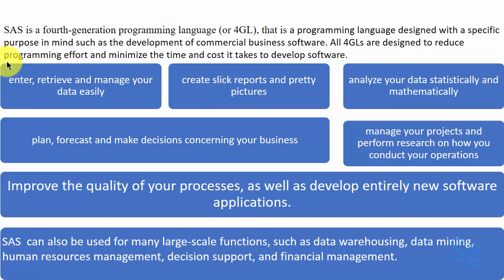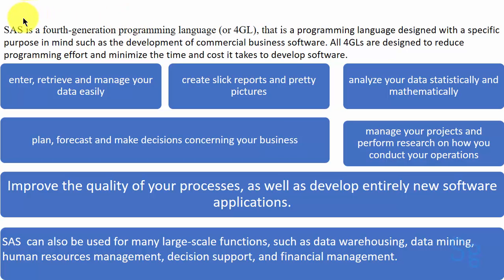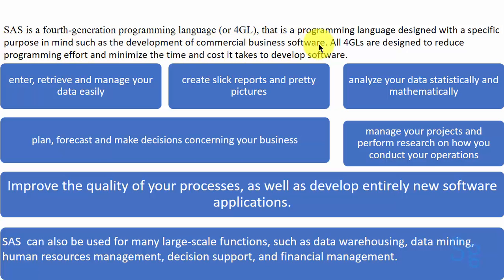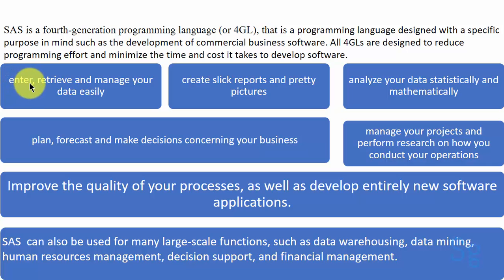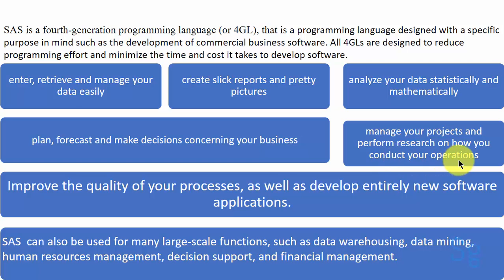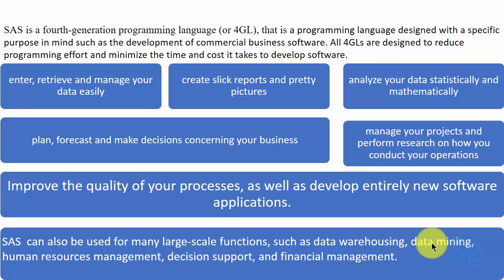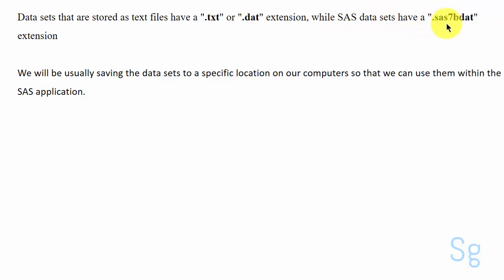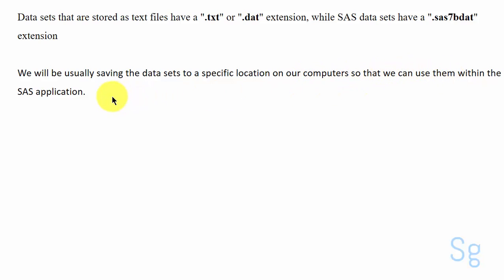1.1 Sas Defination ll Base SAS programming for beginners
Learn Base SAS programming step by step with Examples by  Doing from this Base SAS video lectures that will give you complete Base SAS Online training along with Base Sas Interview questions and answers

This Exclusive Udemy Course will make you expert in the topics I teach you. More over, You will get
Concept Building Theory + Base SAS interview Questions and Answers in form of Quizzes + Base SAS demonstration Exercises + Base SAS Practical Examples + Completion certificate

1.1 Indepth Base SAS programming for beginners certification program guide by Saurav Gupta:

What is the SAS System? Do you know that or not? Let us find by going through the 1.1 Sas Defination.

SAS is a 4th generation language. SAS stands for "Statistical Analysis System."